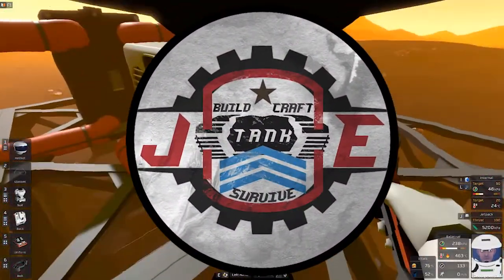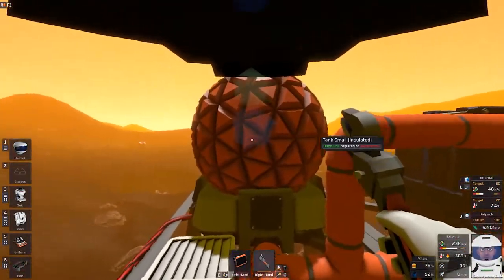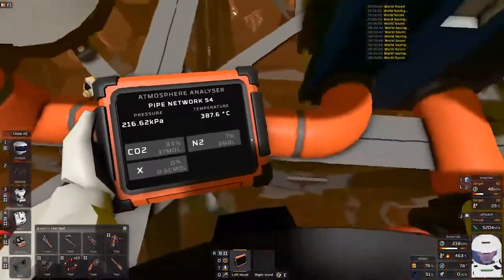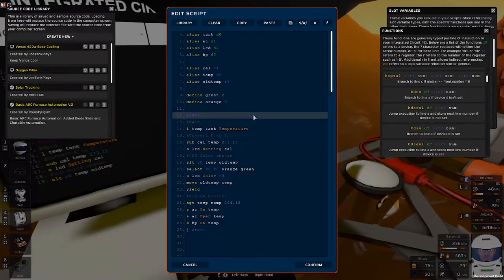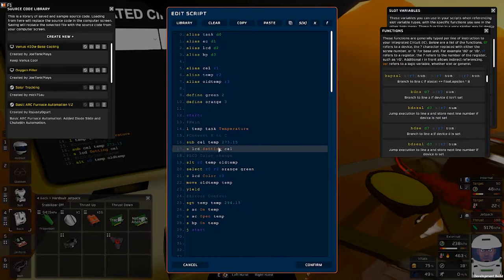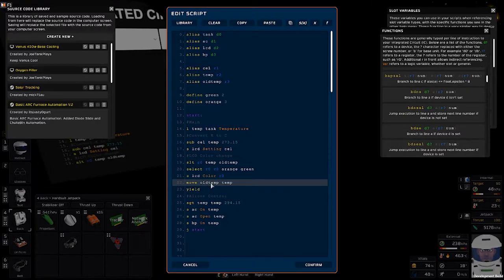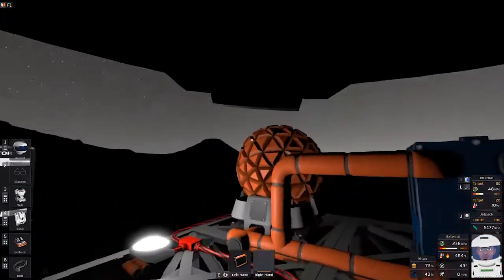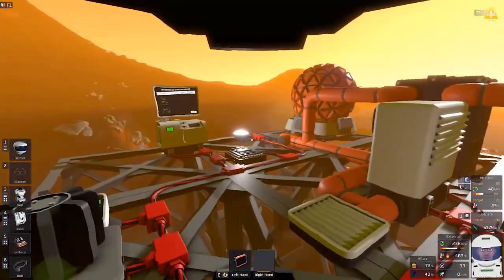Venus Base Cooling 400w Legit | Stationeers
Venus in Stationeers is an amazing planet thats very hot. One of the biggest challanges while playing on Venus is the heat so we need a way to cool out base. Venus Base Cooling with only 400w, lets go.

Stationeers puts you in control of the construction and management of a space station to run by yourself in single player, or online multiplayer with your friends. Complex atmospheric, electrical, manufacturing, medical, agriculture, and gravitational systems require your thought and management at all times!

Features
 Construction system rewards well-designed architectural, atmospheric, and electrical plans.
 Atmospherics system for temperature, pressure, combustion, gas mixtures, water, and fire.
 Physics on dynamic items in the world such as wall fatigue and explosive decompression.
 Dangerous environments to explore & develop including exotic planets, and asteroid belts.
 Deformable voxel terrain on worlds and asteroids that enhances mining and exploration.
 Construct complex factories using machines, conveyors, and computers.
 Ubiquitous logic system to automate every aspect of your base.
 Write programs using Integrated circuits & assembly code to automate your systems.
 Farm livestock and grow plants as a integral part of the station’s ecosystem.
 Many aspects of the game offer full modding support via the Steam Workshop.
 Designed from the ground up for multithreading to improve performance + scalability.

►Mods Used in this Let’s Play:
Custom Ore Mod X3 Yield Increase

JoeTankPlays content is for children over the age of 13. JoeTankPlays and its videos are not made for or targeted towards children.